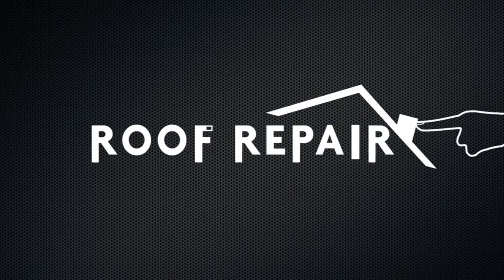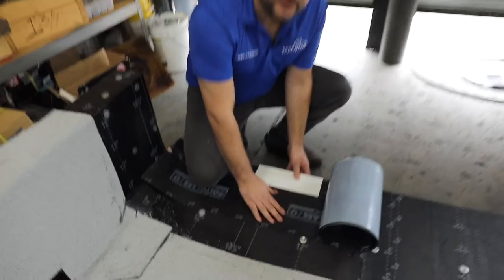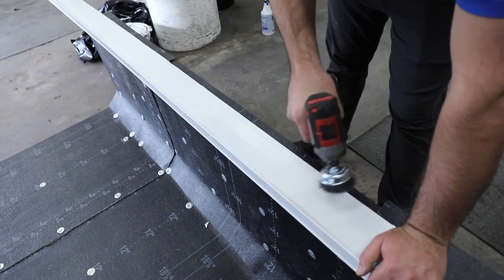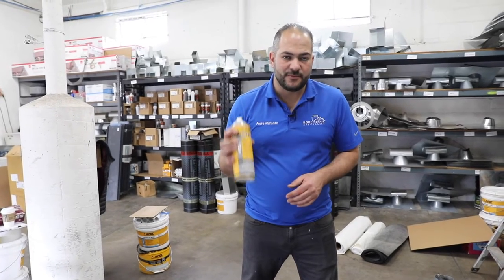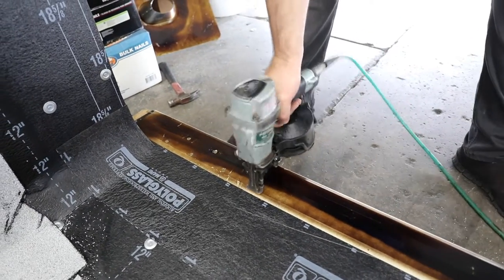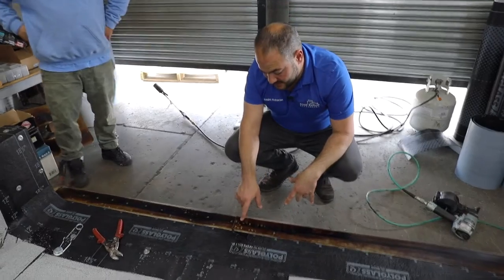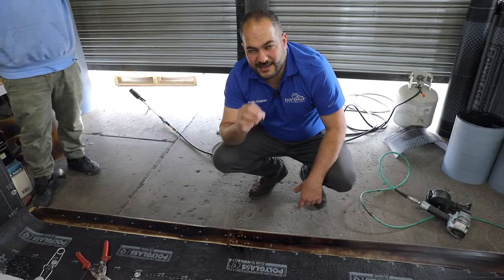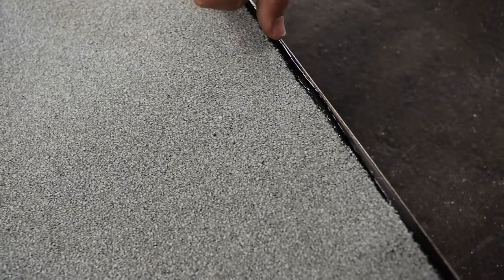How to Install Low Rise Flashing | Torch Down Roofing Guide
Every roof needs edge metal flashing. In this video I will show you how to install low rise flashing on your flat torch down roof. Low rise flashing is the edge metal used on flat roofs.

**Please note that torch down roofing is dangerous and should be installed by a licensed professional. Using an open flame can pose a fire risk and therefore must be handled carefully.**

Make sure to wear fire resistant gloves when installing torch down roofing.
Keep all flammable scrap and debris at least 10 feet away from the building. A fire extinguisher is needed within 50 feet of anywhere where more than 5 gallons of flammable or combustible liquids or 5 pounds of flammable gas are being used on the job site. No one on a job site can be more than 100 feet away from a fire extinguisher at all times. There must be at least one fire extinguisher for 3,000 square feet of work area.

The full list of OSHA’s Fire Protection and Prevention regulations can be found

0:00 intro
0:11 explanation
1:30 installing one layer of smooth self-adhered base
3:19 how to prime and prep your low-rise flashing
5:48 nailing your flashing in place
7:12 how to adhere two joints of flashing that overlap
9:28 installing torch down cap sheet over the edge metal
11:04 torch the seams of the roof perimeter
11:58 final look

This is just one tutorial from our latest series, “Torch Down Roofing Guide,” where we will walk you through every step of the process when installing torch down material on a roof. From low rise to pipe flashing, from the glass base to the granulated cap sheet, we will give you all the details on how to install torch down roofing. So check out the rest of that series in the playlist marked on our channel page!